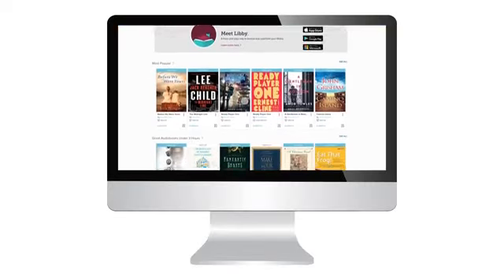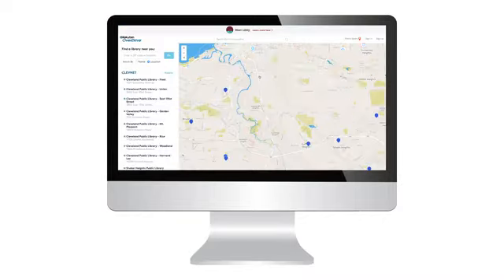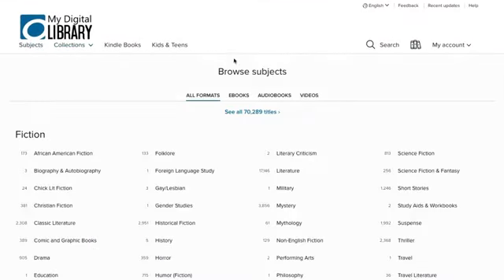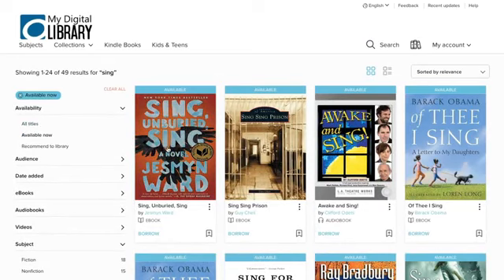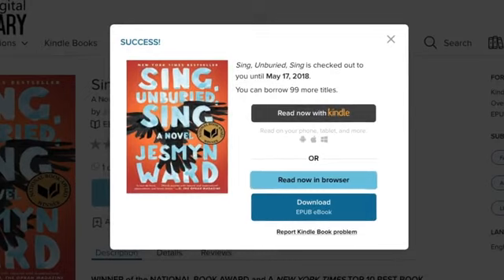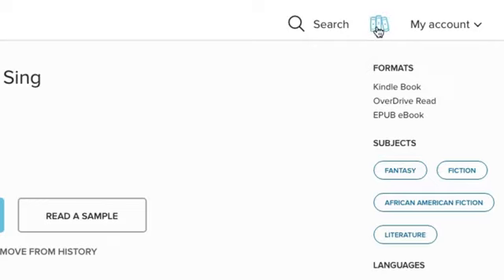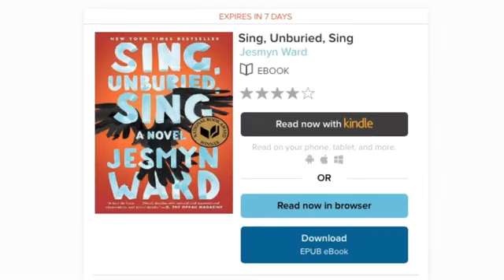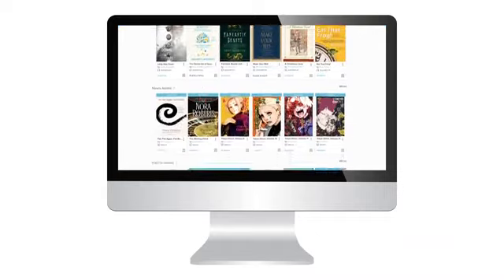OverDrive on Desktop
This video will help you get started with your library's OverDrive collection in a web browser. We'll show you how to find the website, browse and borrow titles, and start reading.

to check for the most recent version of this resource.